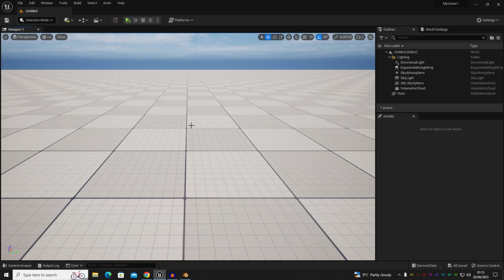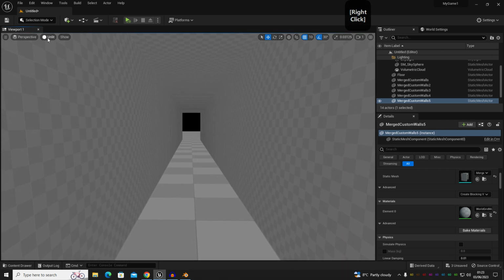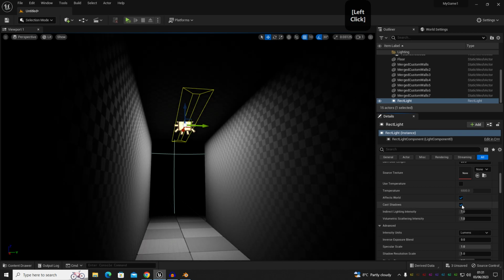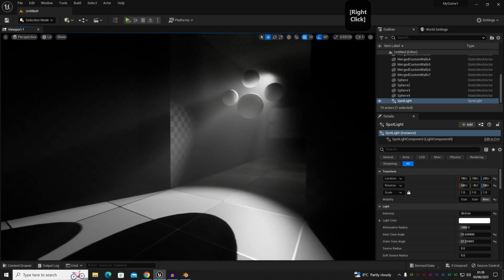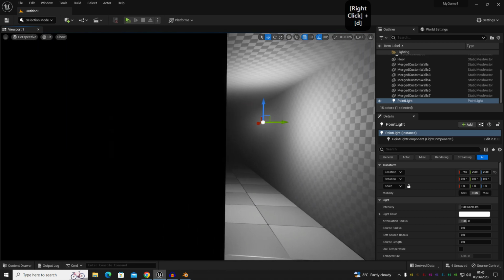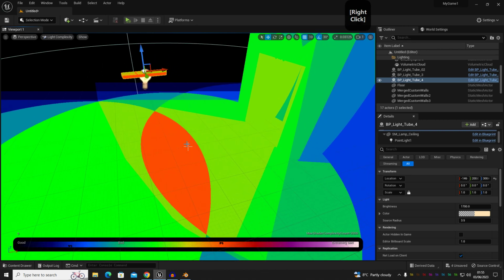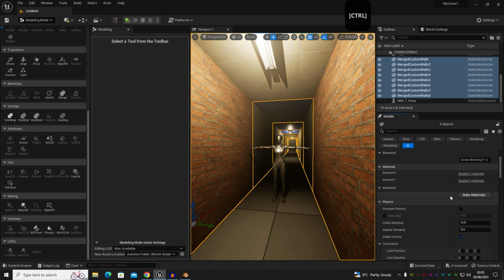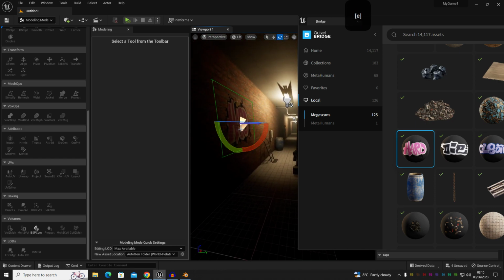UNREAL ENGINE 5.1.1 LIGHTING TIPS AND OTHER TRICKS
In this video I will go over lighting techniques and hints and tips to help you with your own projects hopefully I can inspire you all to work on your own games and learn Unreal Engine 5

Thanks for watching if you have any questions leave them in the comments if you don't have any questions then just say hello appreciate all of you take care and I will see you in the next video! :)